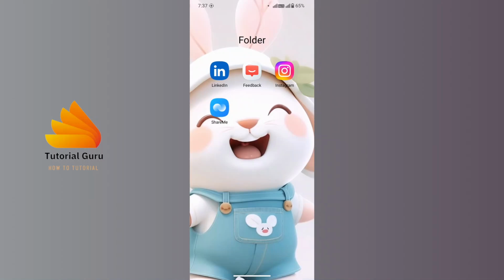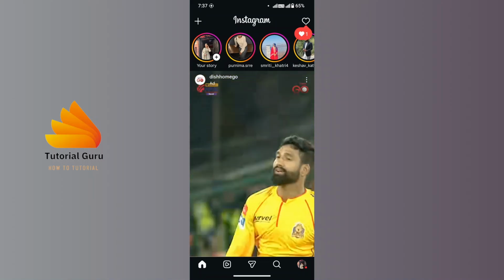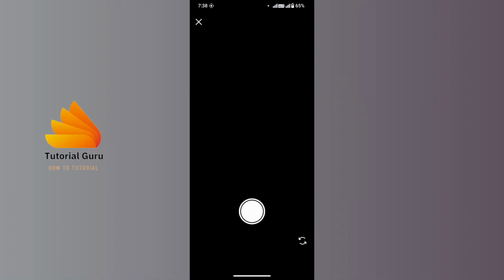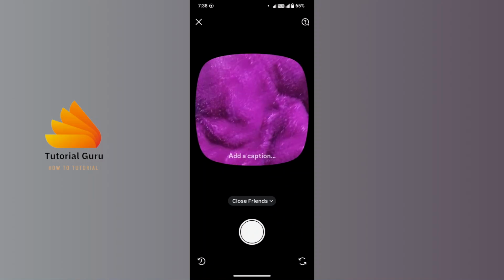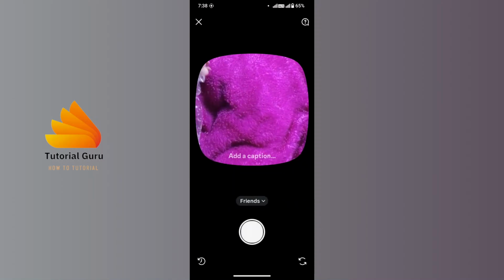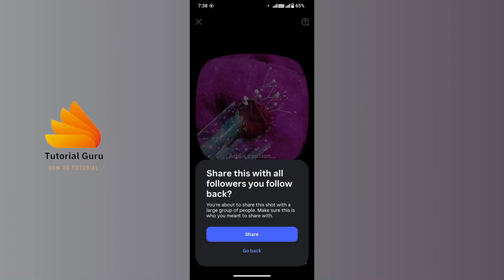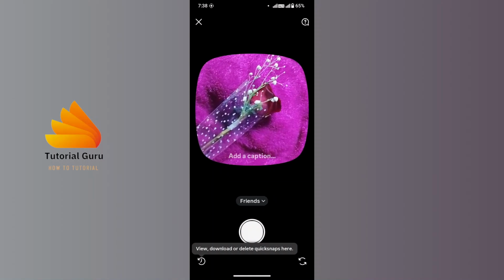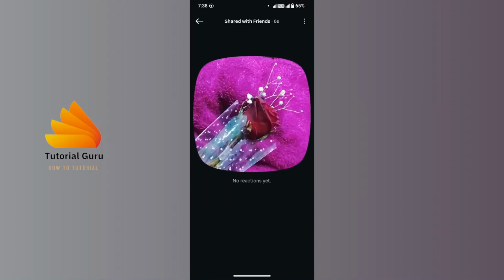How to Post Photo Notes on Instagram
In this video, you’ll learn how to post photo notes on Instagram step by step using the latest 2025 update. If you want to share a photo note with your followers or close friends, this tutorial will show you the easiest way.\